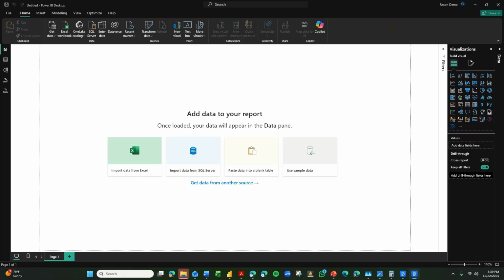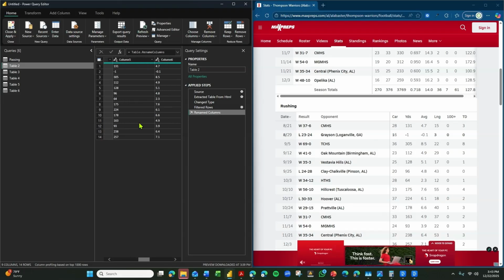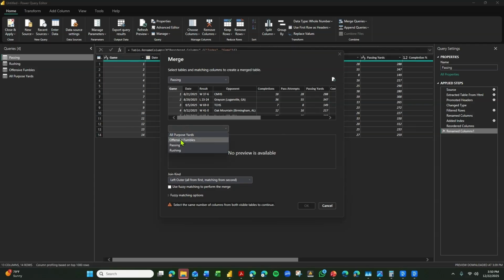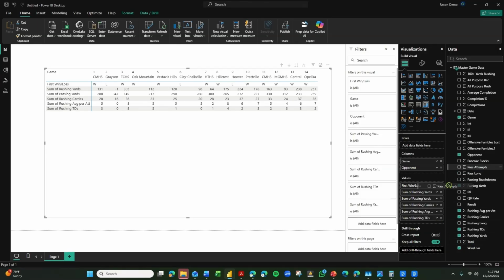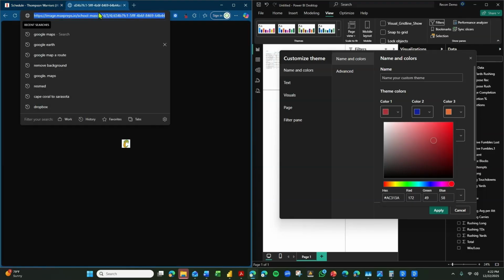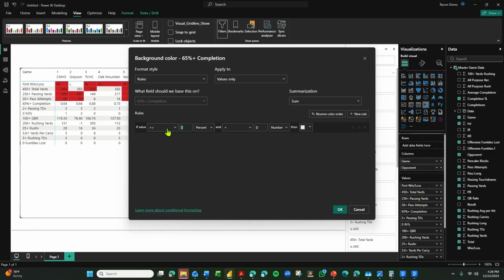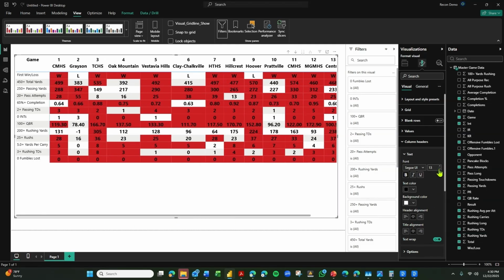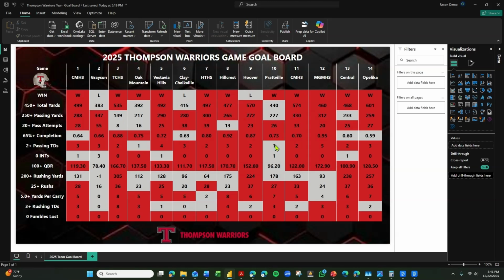Connecting Power BI to MaxPreps for a Live Team Goal Board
In this video, I walk through how to build an automated Team Goal Board using Power BI and MaxPreps data — start to finish, in under 30 minutes.

You’ll learn how to connect Power BI directly to a public MaxPreps stats page, pull game-by-game data without manual entry, clean and merge multiple stat tables (passing, rushing, turnovers, and special teams), create a game-by-game goal board that updates automatically, apply conditional formatting to instantly see if goals were hit, and design a clean, branded dashboard that works on desktop, tablet, and mobile.

While the example focuses on a football team goal board, the real takeaway is learning how to connect Power BI to any public website, transform the data, and turn it into a live, decision-ready report.

Once set up, your board refreshes automatically every 30 minutes, requires zero manual upkeep during the season, and is accessible on any device including your phone, iPad, or laptop.

All files used in this video are linked below so you can follow along, customize it, and make it your own.

If you’re looking to level up your Power BI skills or build systems that actually save time, this is a great place to start.